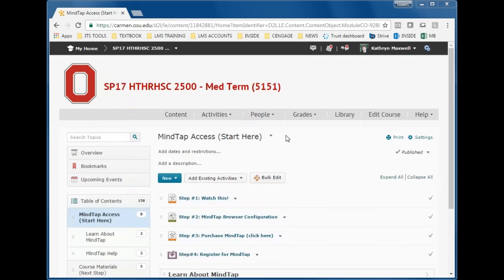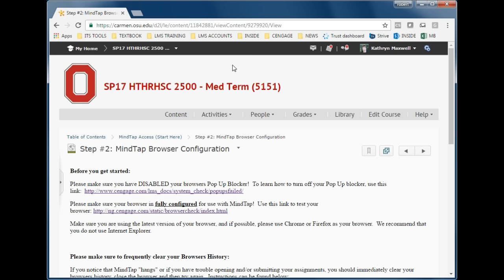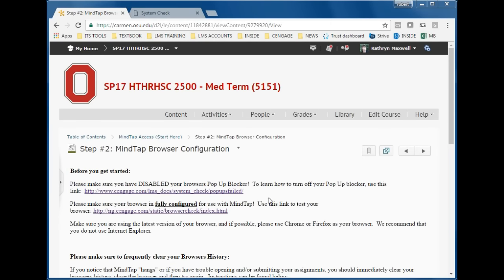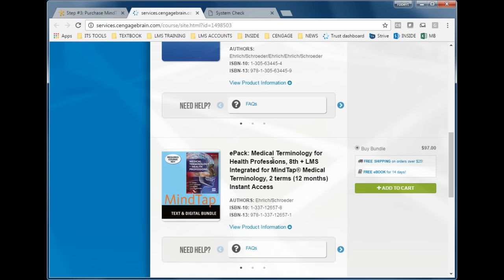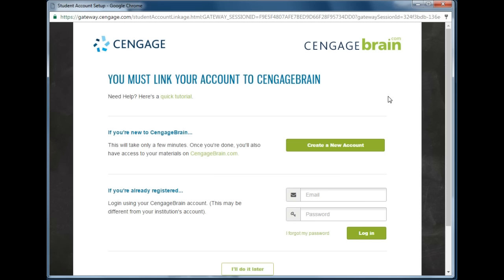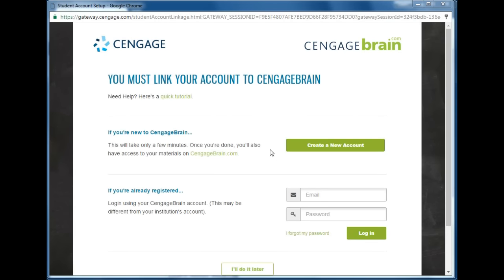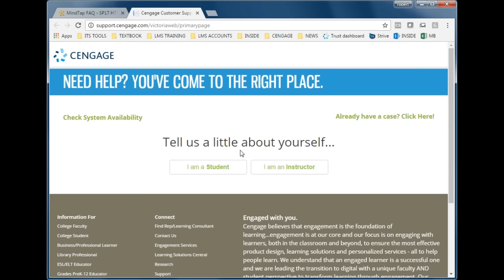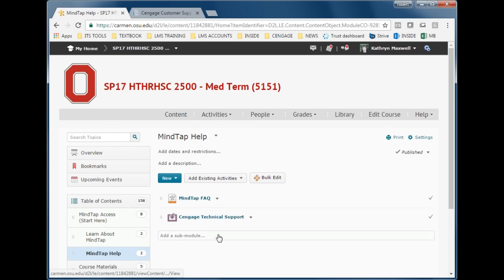Preparing to Use MindTap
Learn how to configure your browser, purchase your MindTap access code, register for MindTap and get techical support